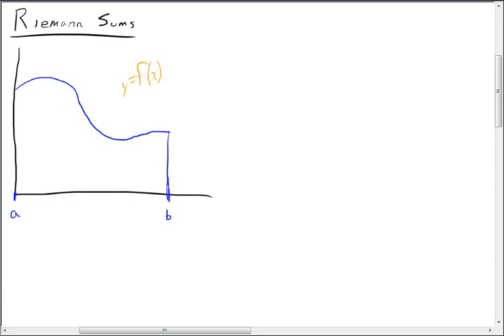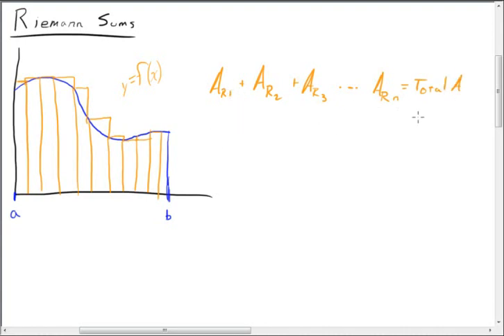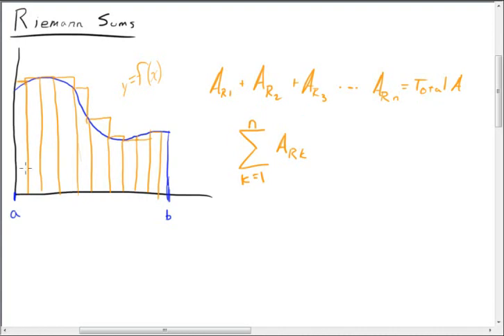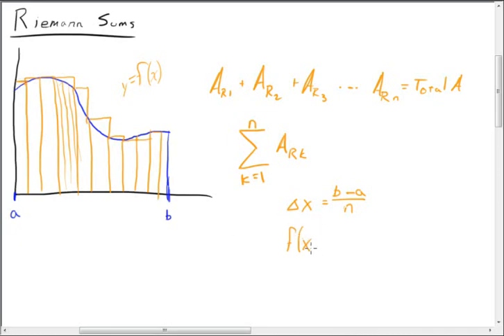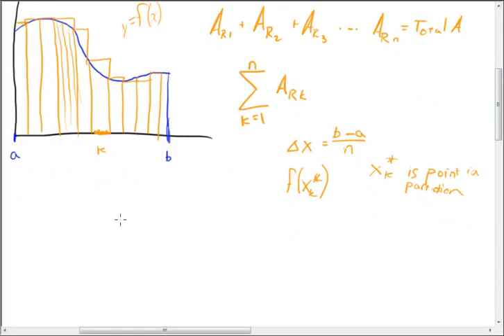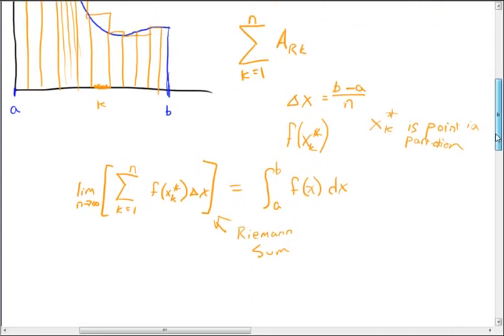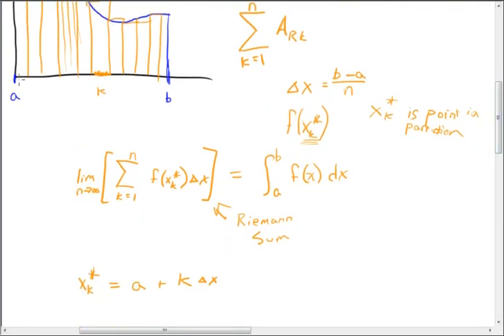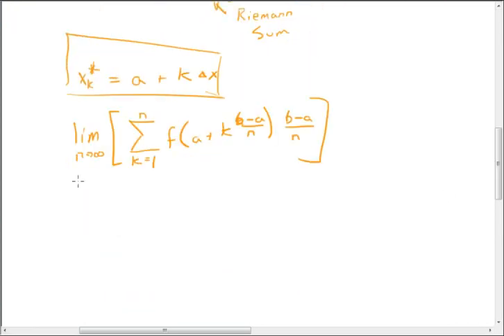Introduction to Riemann Sums (Theory)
Basic idea of Riemann Sums